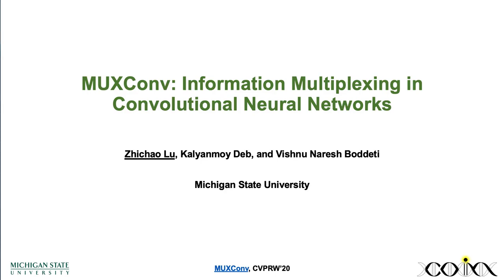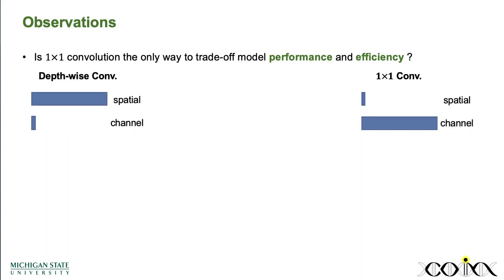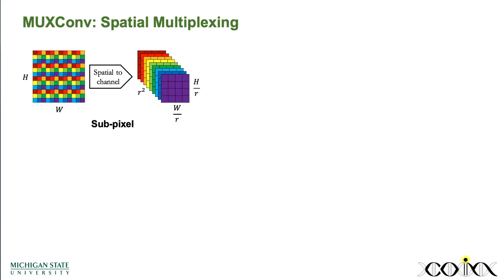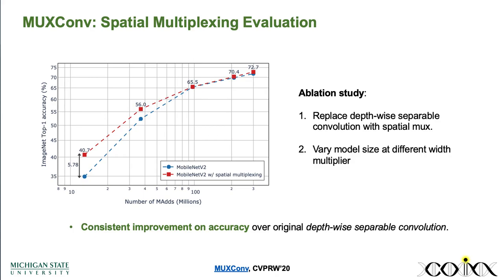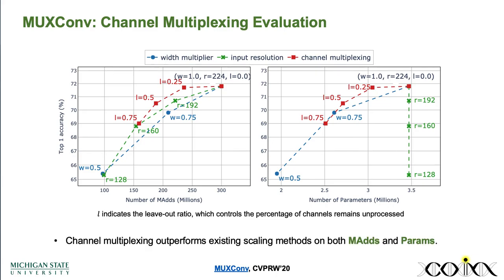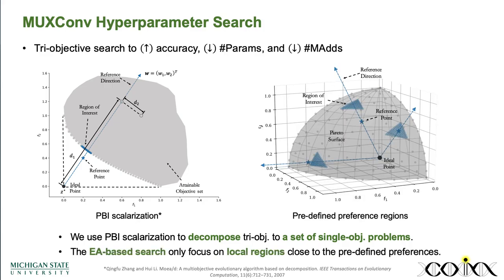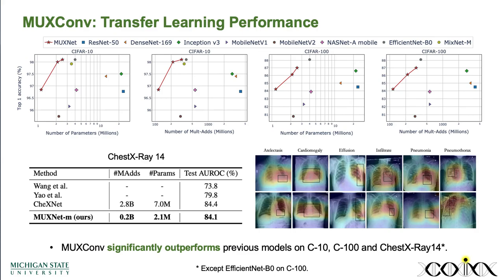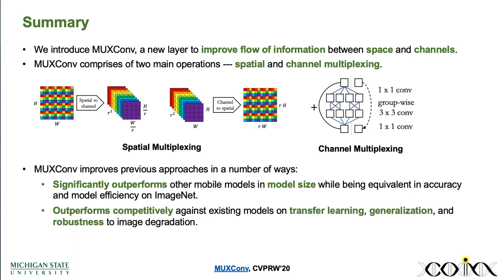MUXConv: Information Multiplexing in Convolutional Neural Networks (CVPR 2020)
CVPR 2020 NAS Workshop Talk

Abstract:
Convolutional neural networks have witnessed remarkable improvements in computational efficiency in recent years. A key driving force has been the idea of trading-off model expressivity and efficiency through a combination of 1x1 and depth-wise separable convolutions in lieu of a standard convolutional layer. The price of the efficiency, however, is the sub-optimal flow of information across space and channels in the network. To overcome this limitation, we present MUXConv, a layer that is designed to increase the flow of information by progressively multiplexing channel and spatial information in the network, while mitigating computational complexity. Furthermore, to demonstrate the effectiveness of MUXConv, we integrate it within an efficient multi-objective evolutionary algorithm to search for the optimal model hyper-parameters while simultaneously optimizing accuracy, compactness, and computational efficiency. On ImageNet, the resulting models, dubbed MUXNets, match the performance (75.3% top-1 accuracy) and multiply-add operations (218M) of MobileNetV3 while being 1.6x more compact, and outperform other mobile models in all the three criteria. MUXNet also performs well under transfer learning and when adapted to object detection. On the ChestX-Ray 14 benchmark, its accuracy is comparable to the state-of-the-art while being 3.3x more compact and 14x more efficient. Similarly, detection on PASCAL VOC 2007 is 1.2% more accurate, 28% faster and 6% more compact compared to MobileNetV2.